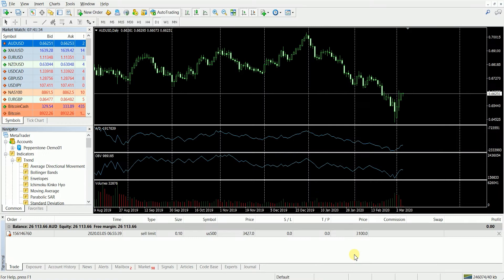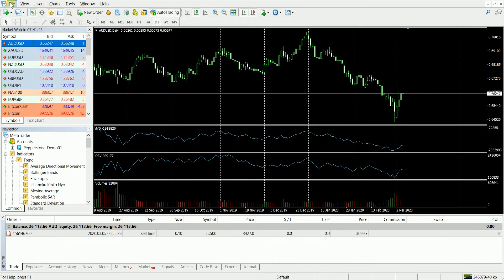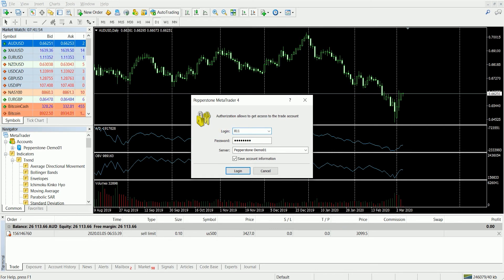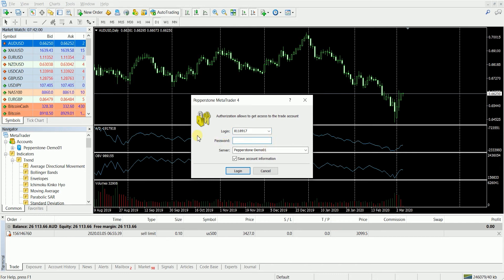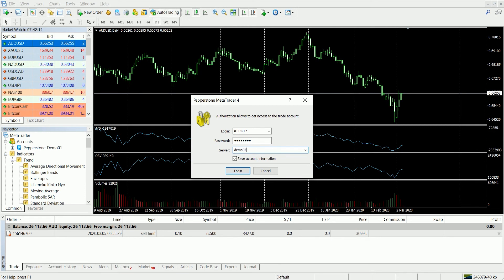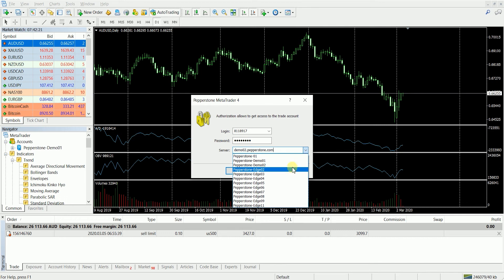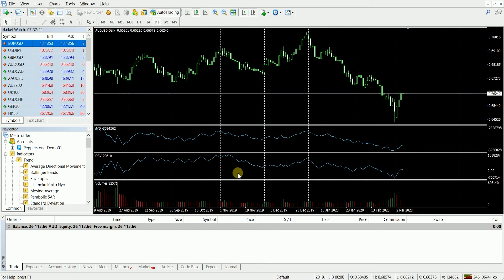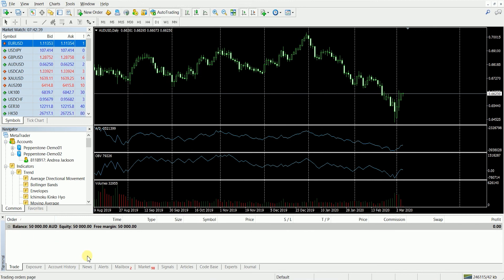How To Log in on MetaTrader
How to get logged in |  Step by step guide on how to Login to your MT4/MT5, if you need to reset your password please log into secure.pepperstone.com and click the edit pencil next to your account.